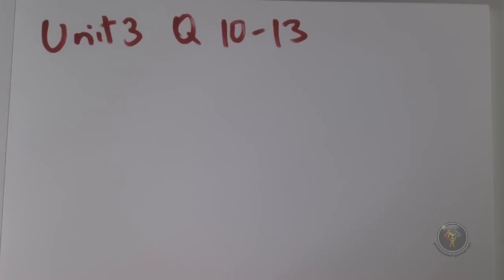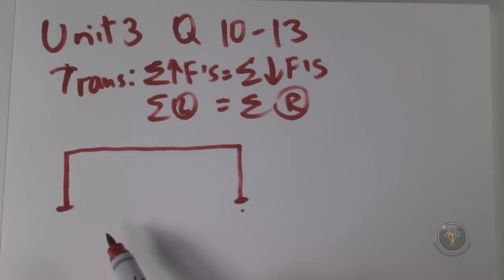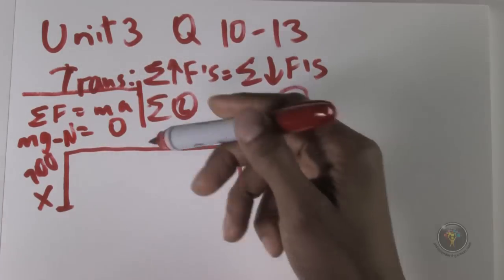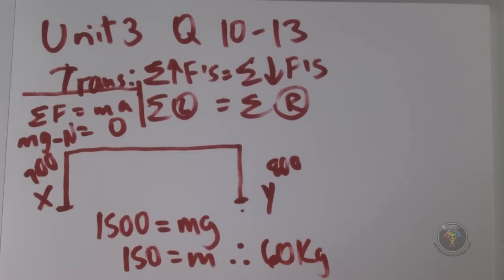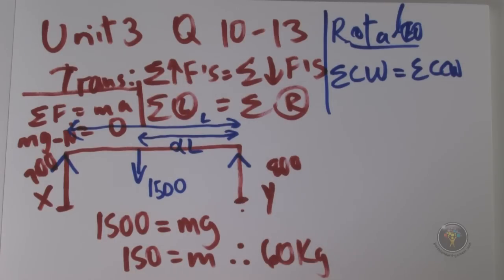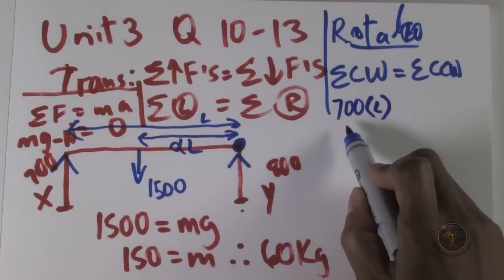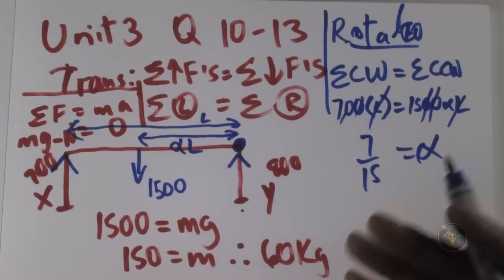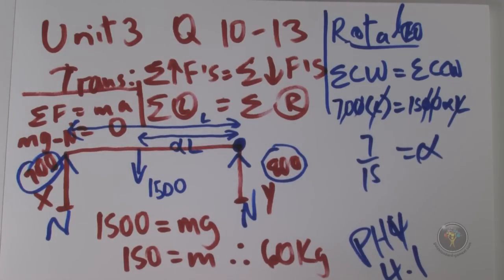How to solve GAMSAT Section 3 problems (ACER Practice Test 1 - Green Booklet): Unit 3 Q10 - Q13